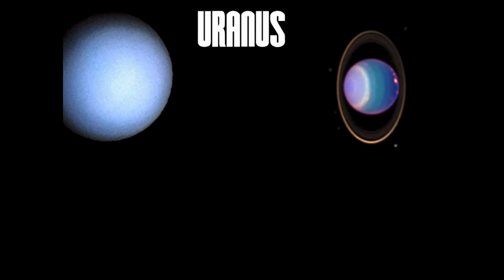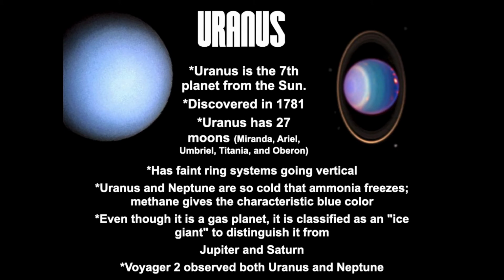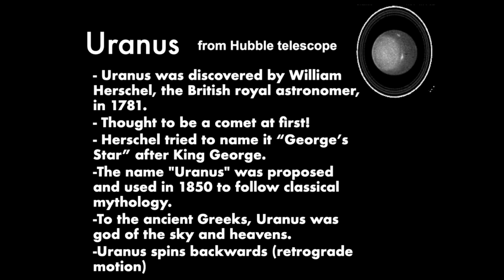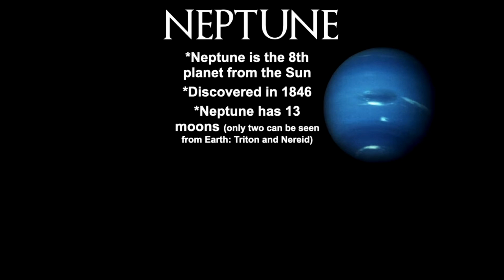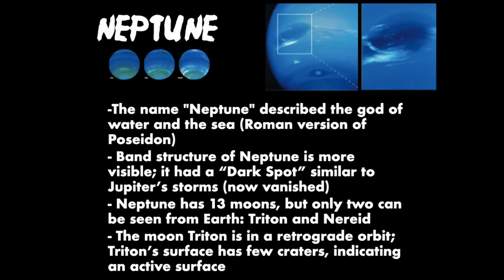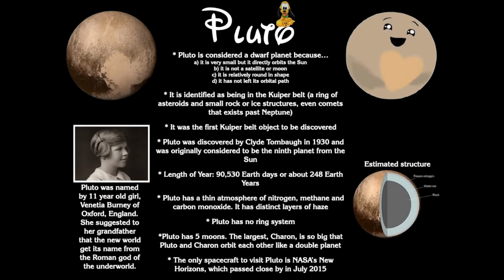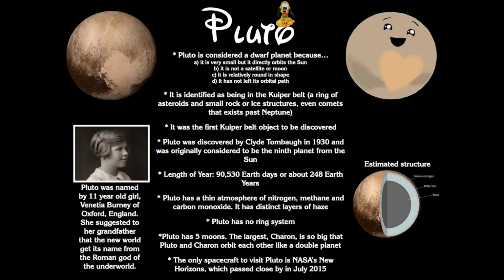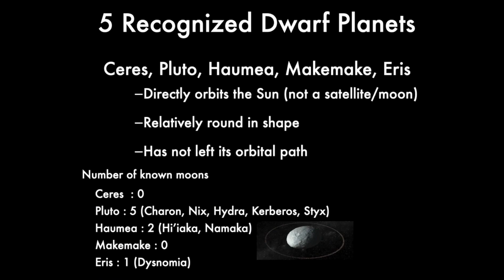Uranus, Neptune, & Pluto